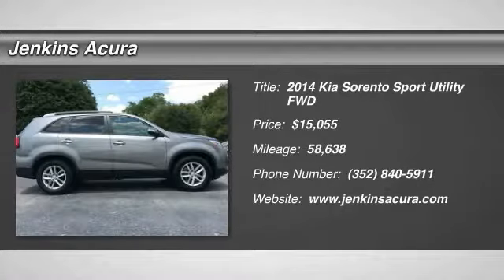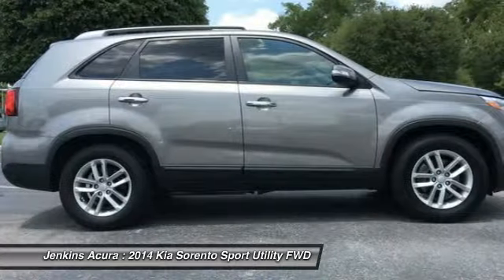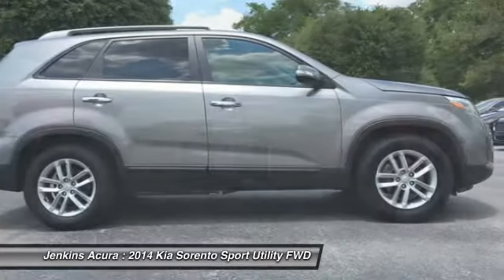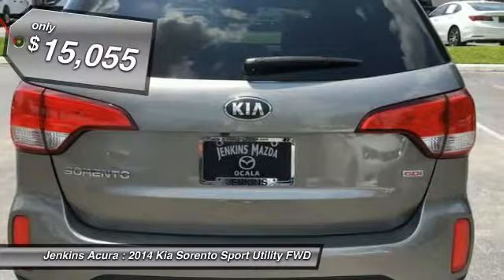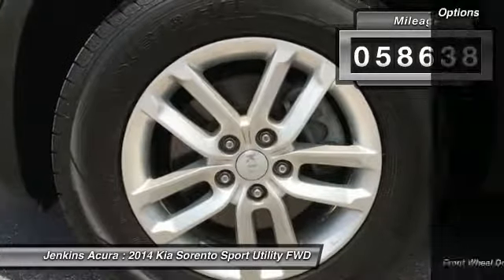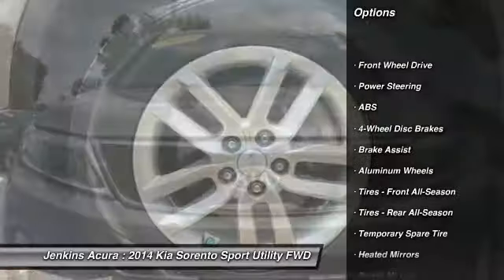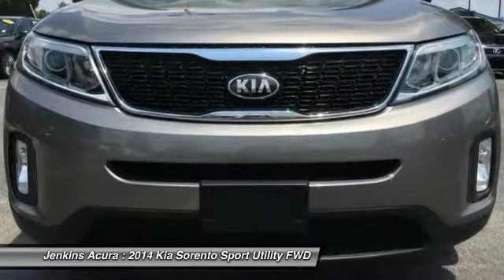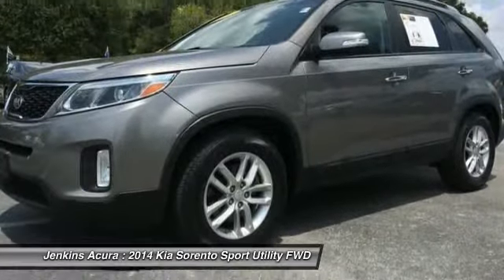2014 Kia Sorento Ocala Florida 14P3658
2014 Kia Sorento LX

Jenkins Acura
2025 SW College Road